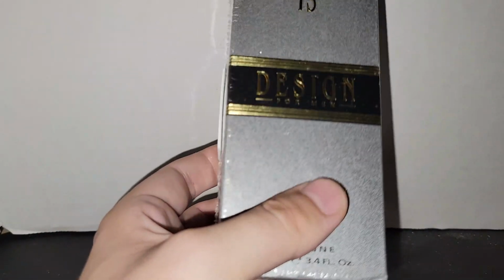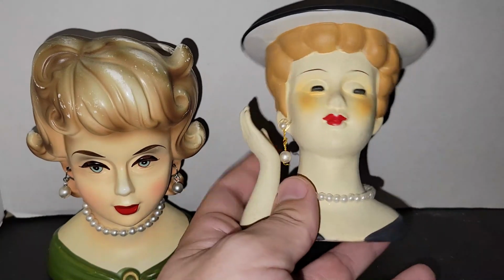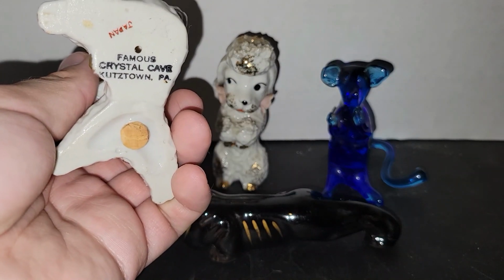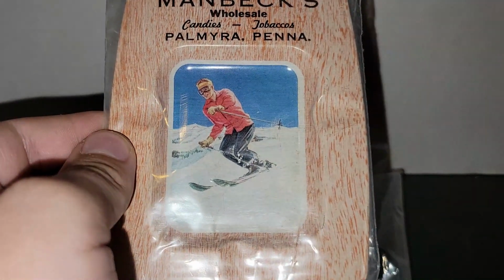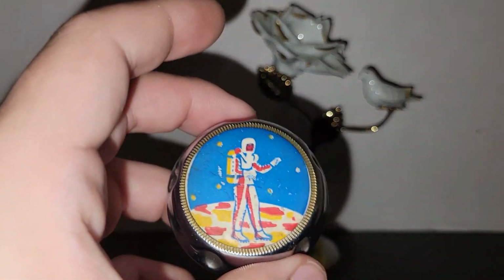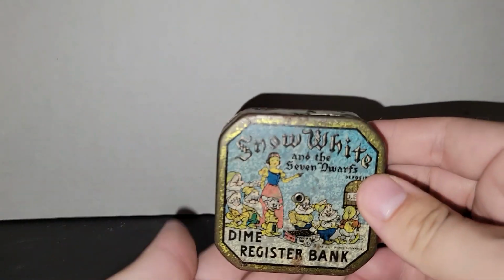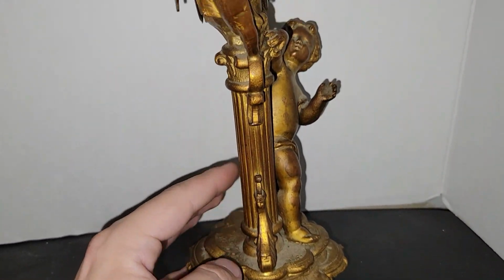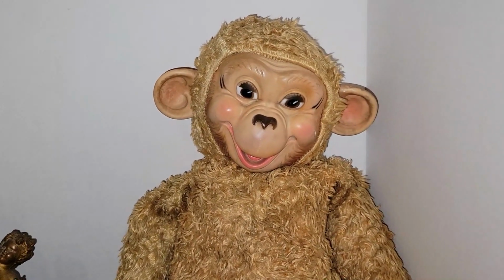FUN TREASURES AT UNCLE FUNKY'S THRIFT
I visited Uncle Funky's Thrift Store in Addamstown and walked out with some really cool pieces. With everything averaging out to $8.62 a piece, I definitely made out like a bandit. Also, don't forget, tomorrow starts the Estate Sale Extravaganza hosted by Ami from @AmisRockNPopShop on the reselling site whatnot. There are 50 YouTube and Instagram resellers participating in the event and there will be giveaways. You don't want to miss it.